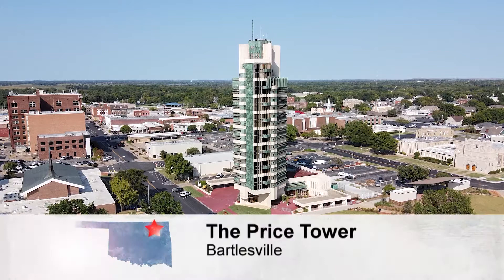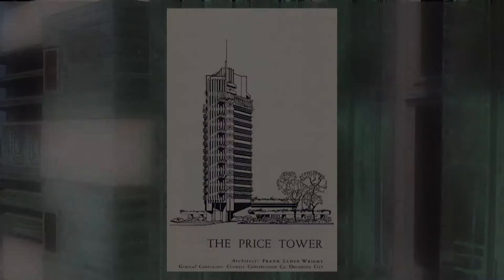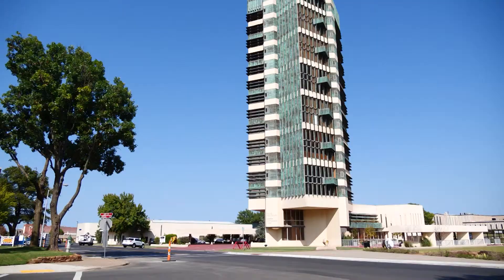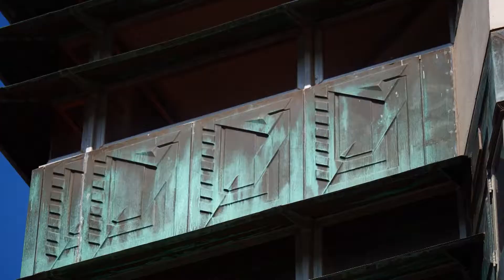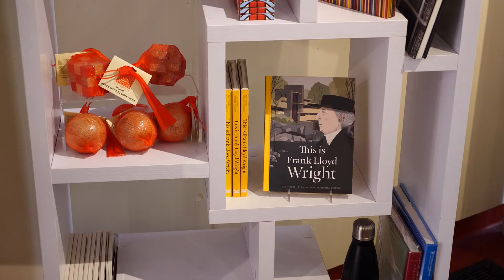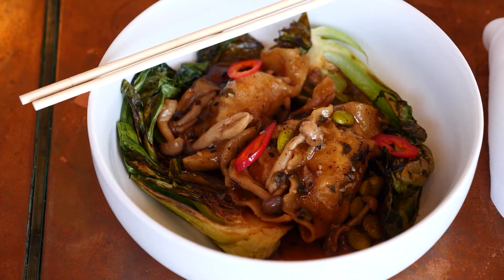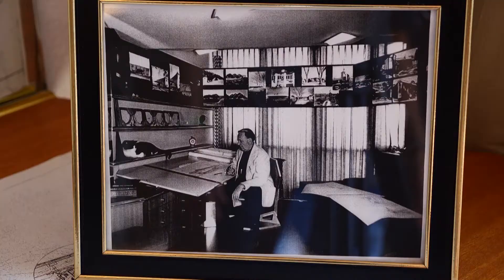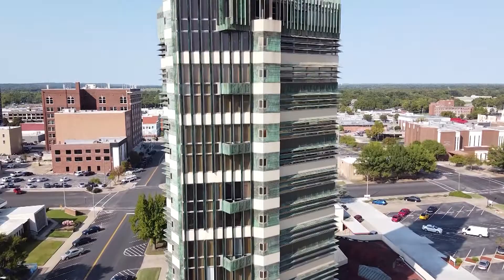Frank Lloyd Wright's Price Tower & Price Tower Arts Center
The Price Tower in Bartlesville is one of the top architectural treasures that draw tourists to Oklahoma from around the world. It is truly an architectural gem, and an emerald one at that from Frank Lloyd Wright. Arriving here and seeing the tower, you feel like you are back in the 1950’s. The tower actually opening in 1956 and you can still find some original elements such as furniture Wright designed specifically for Price Tower. You can see it and more in a free museum on the 2nd floor! Wright called Price Tower the tree that escaped the forest! In fact, the structure really resembles a tree and branches!